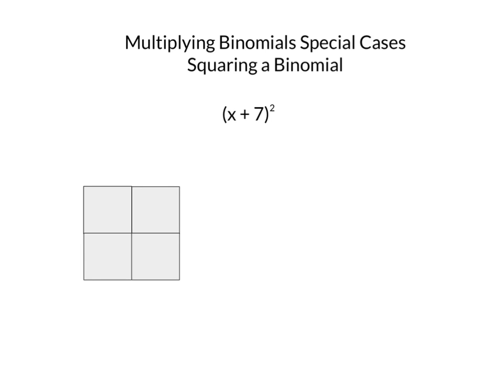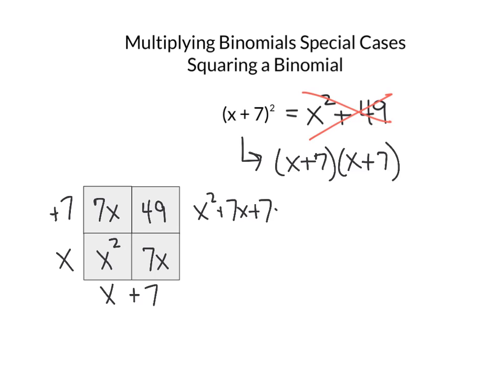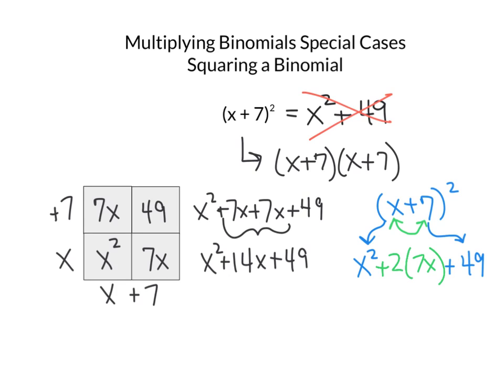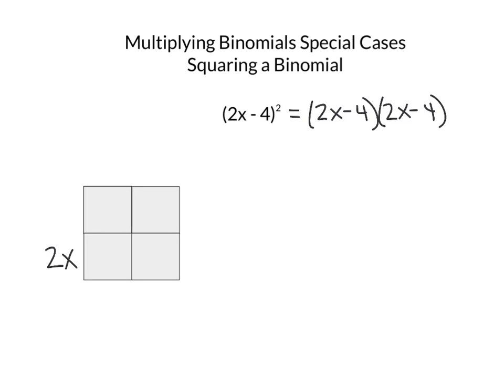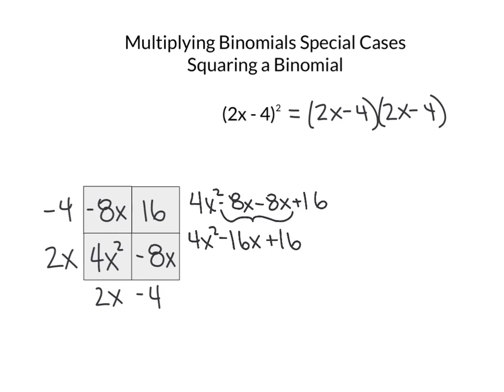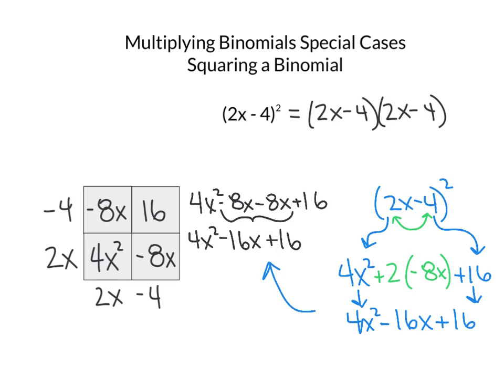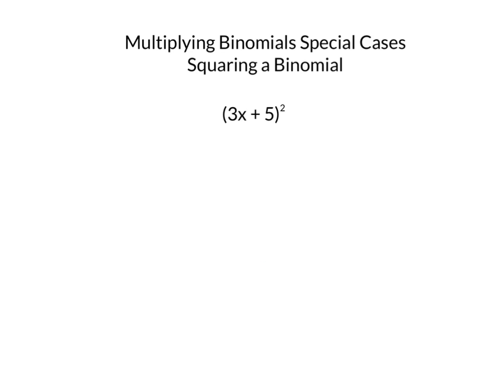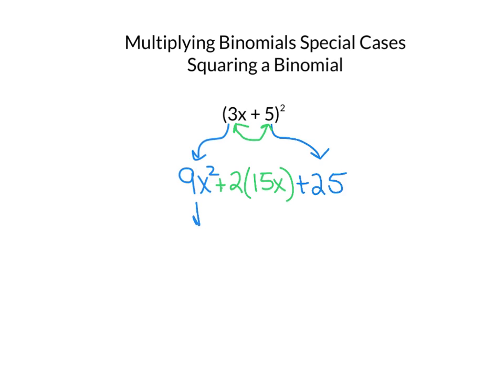Multiplying Binomials Special Cases - Squaring a Binomial